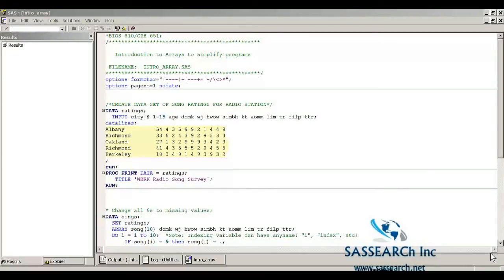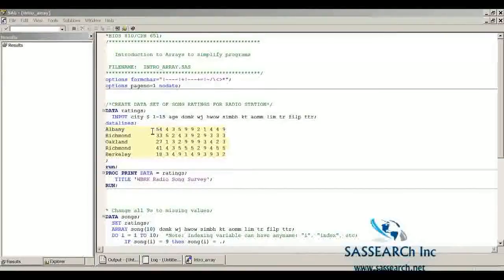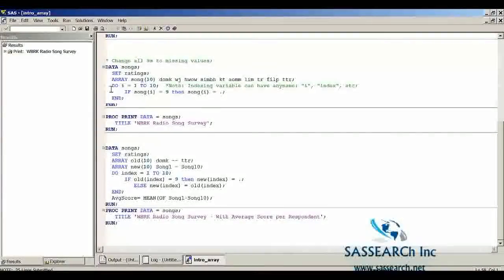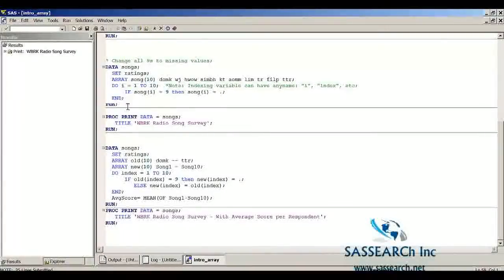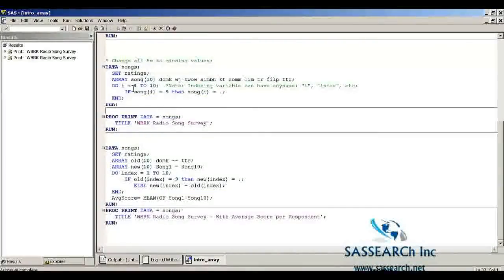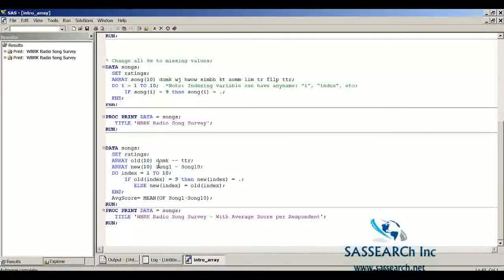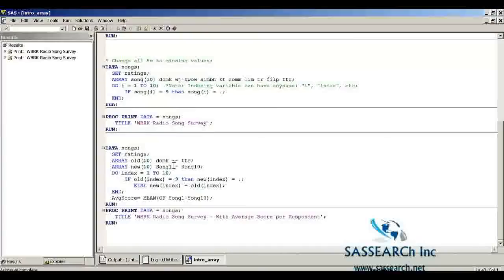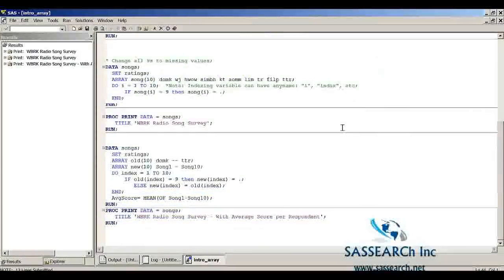Base SAS Programming - Lesson 1- Intro to Arrays in SAS